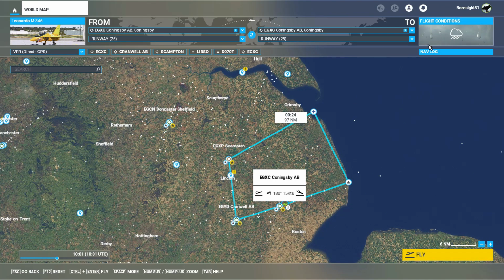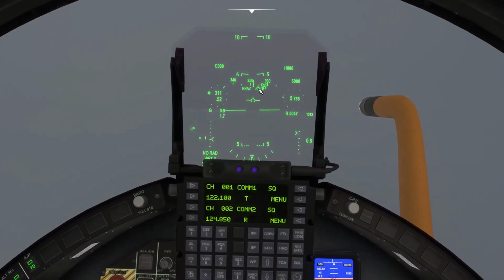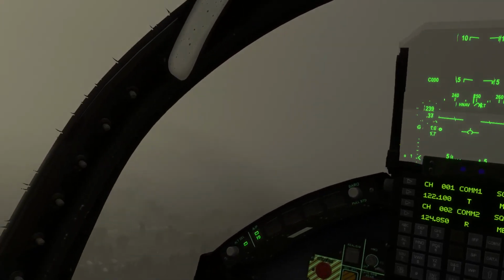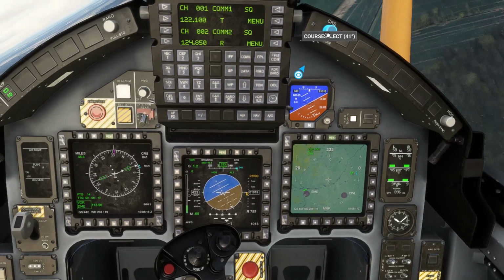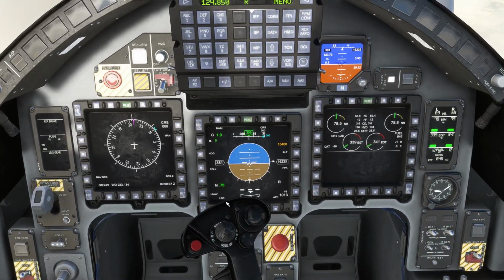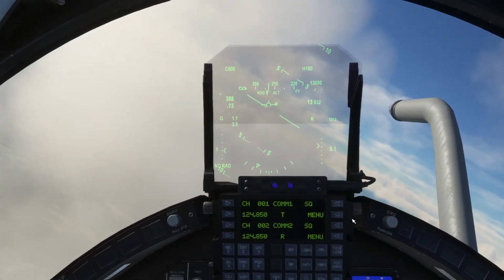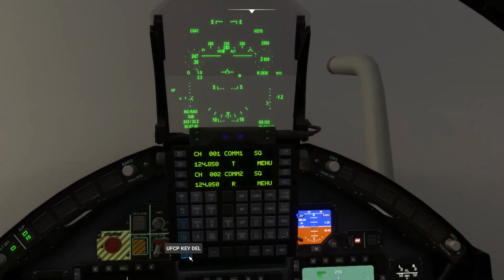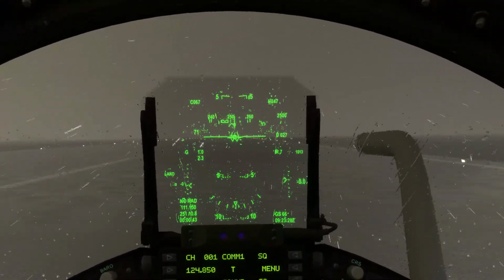IndiaFoxtEcho Leonardo M-346 Master Navigation, Autopilot And ILS Demo | MSFS | FS2020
ILS, Navigation and Autopilot Demo in the Leonardo M-346/FA by IndiaFoxtEcho for Microsoft Flight Simulator